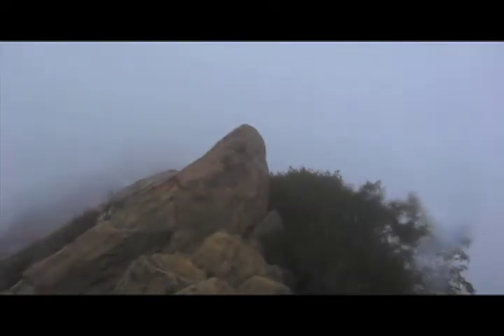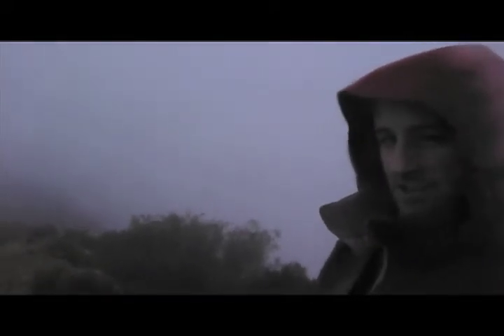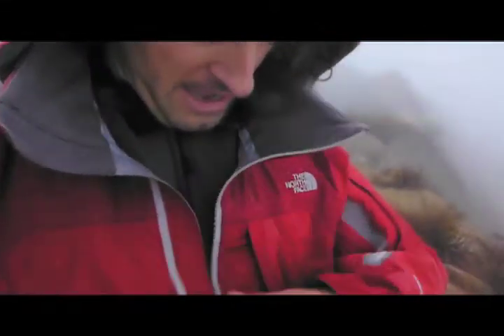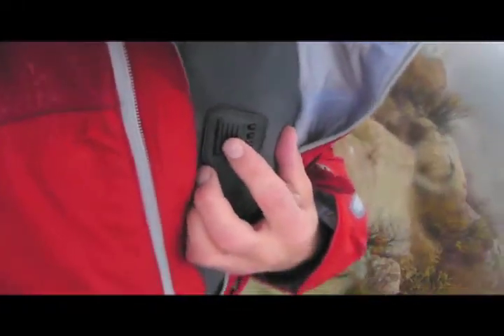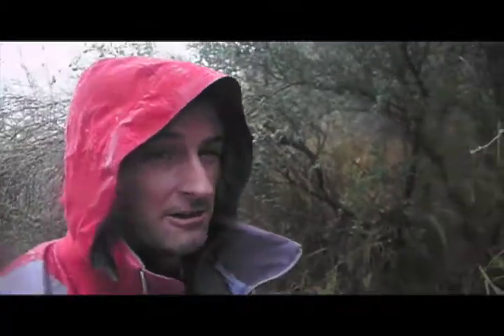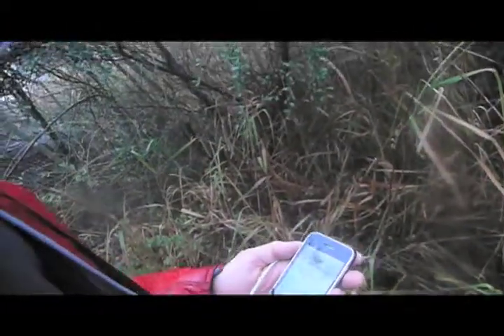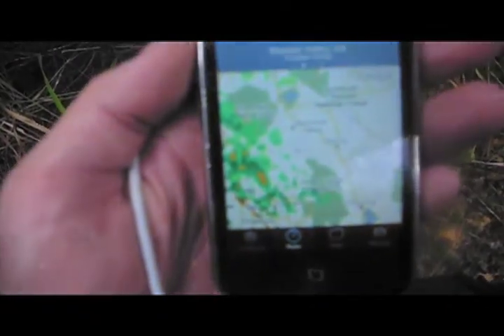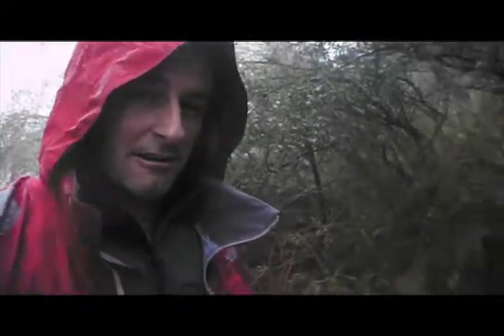Ardica Technologies Enabled Apparel Demonstration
Ardica Moshi Power System - a 7 cell planar array composed of lithium-ion batteries, and an integrated microprocessor - heats, powers, and charges Ardica Enabled Outerwear, wearable technology, and personal electronics.